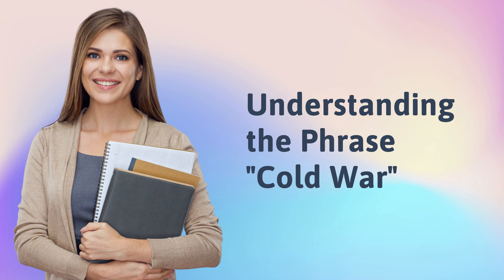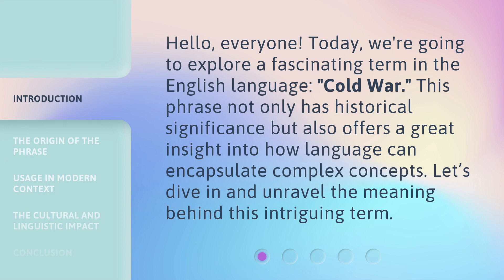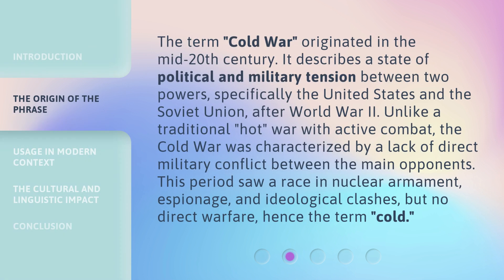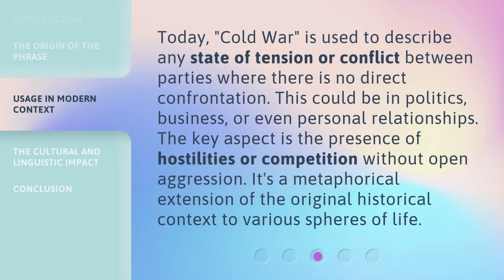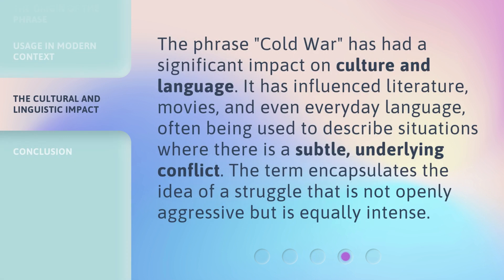Understanding the Phrase "Cold War"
Cracking the Cold War: A Comprehensive Explanation • Discover the origins, events, and impact of the Cold War in this comprehensive video. Unravel the complexities and conflicts of this global standoff that shaped history.

00:00 • Introduction - Understanding the Phrase "Cold War"
00:30 • The Origin of the Phrase
01:10 • Usage in Modern Context
01:39 • The Cultural and Linguistic Impact